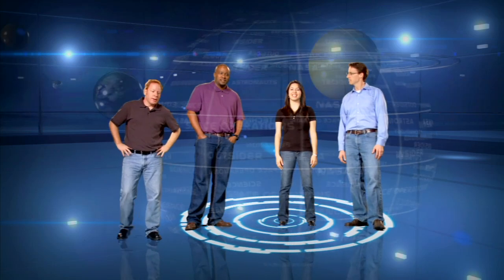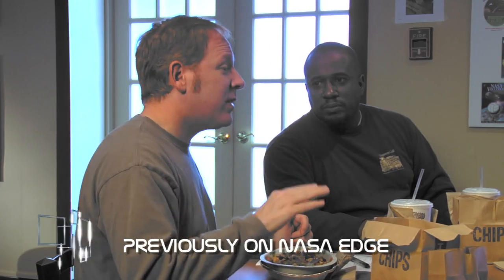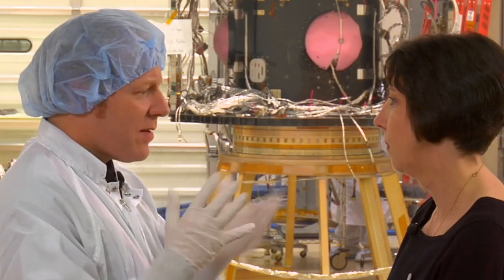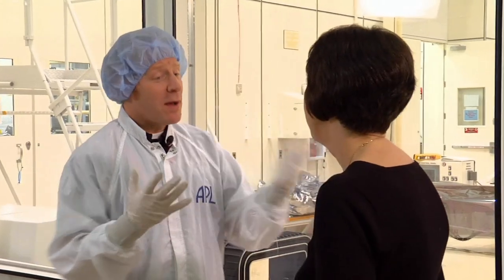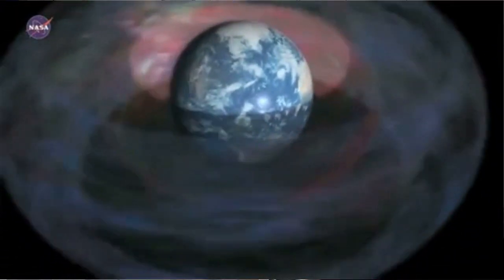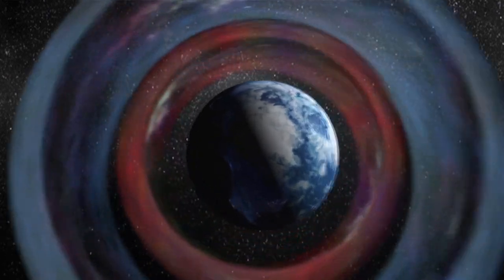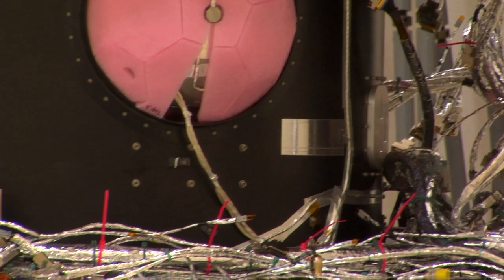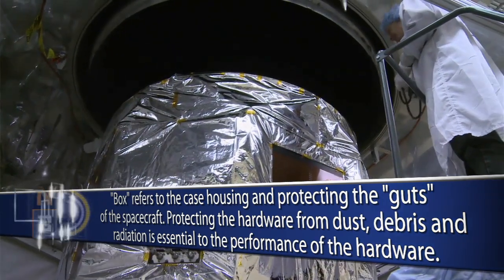NE@Radiation Belt Storm Probes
NASA EDGE investigates NASA's most ambitious look at the Earth's Radiation Belt to date: The Radiation Belt Storm Probes Mission.